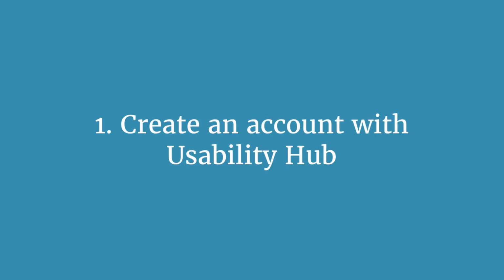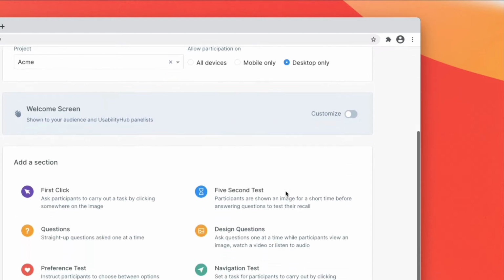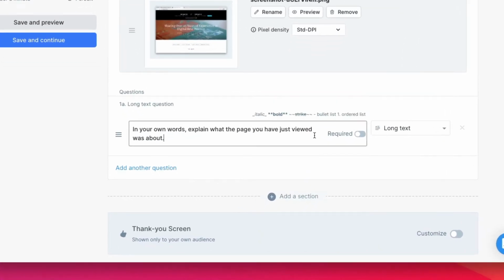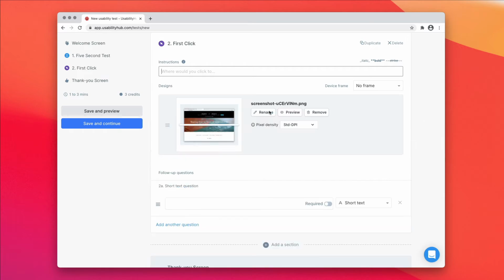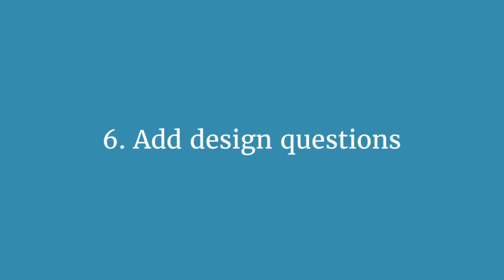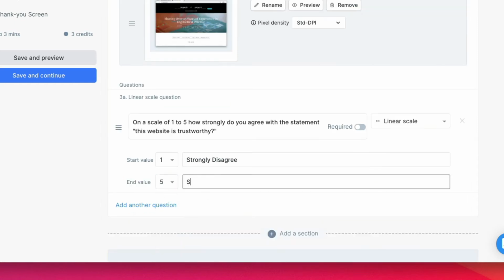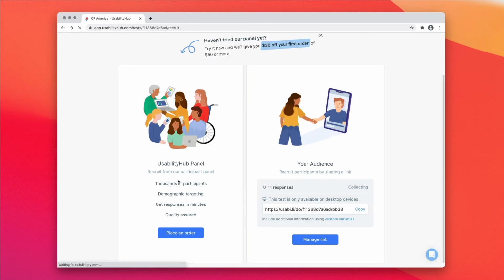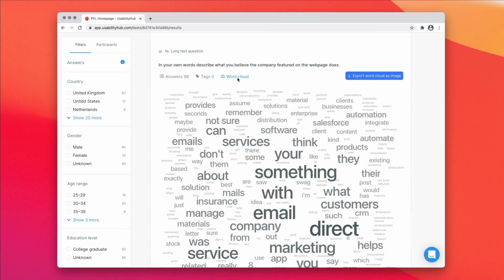How to Test Design Direction in 8 Steps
Test designs to be more confident in your direction and make a more compelling case to stakeholders for your design decisions.